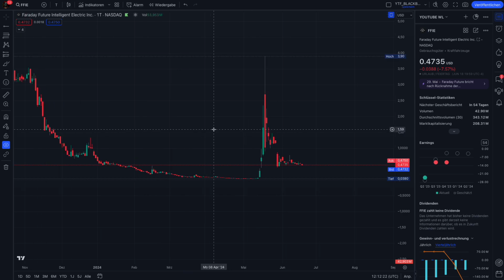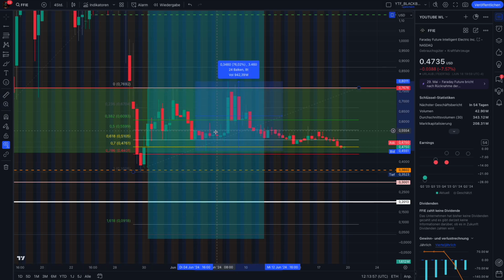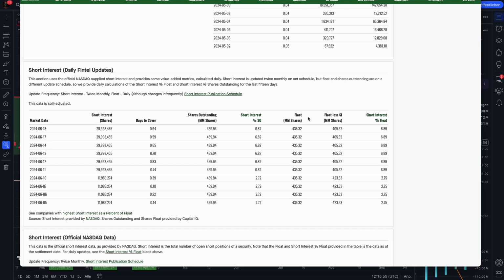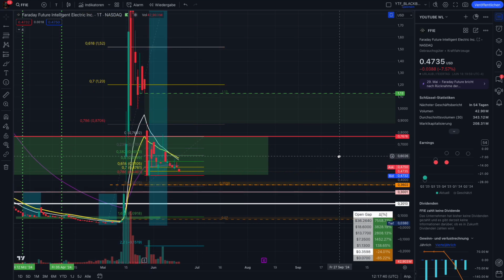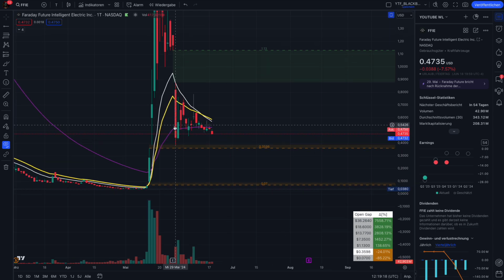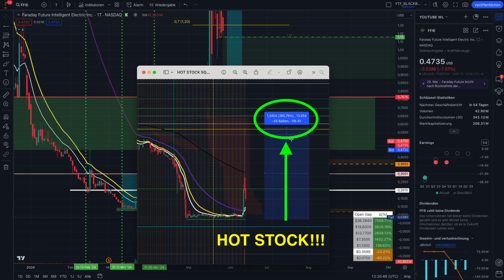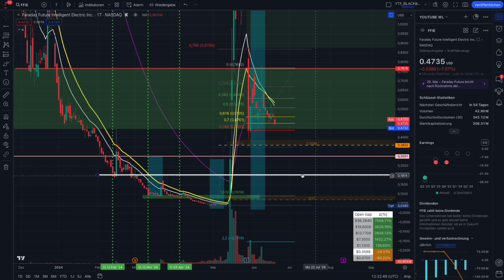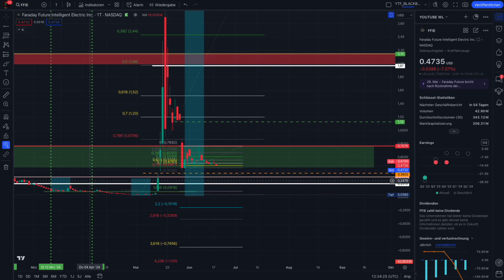FFAI Stock (FFIE) - FARADAY FUTURE STOCK MOASS 😱💥🚀 ANALYSIS & PREDICTION 🥷 $FFAI SHORT SQUEEZE 2024